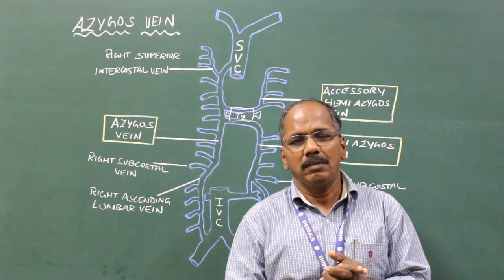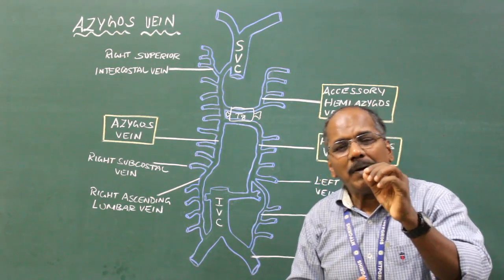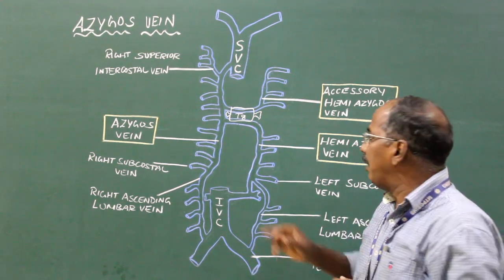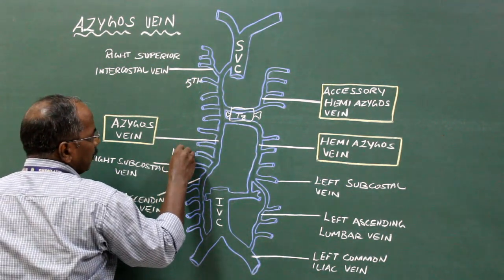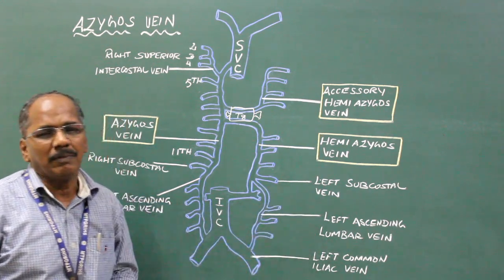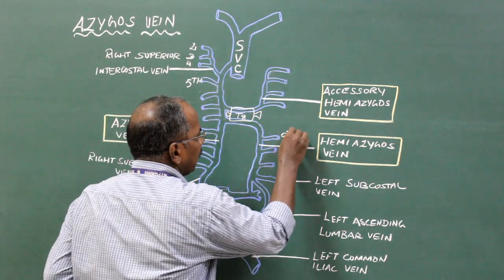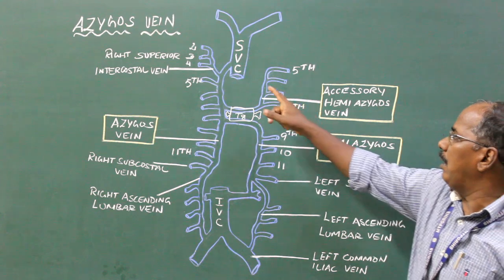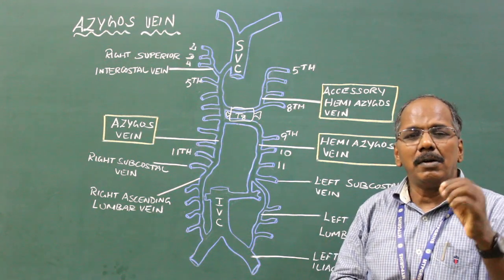Azygos and Hemiazygos vein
Azygos vein: Formation, Course & Termination and Tributaries of Azygos, Hemiazygos & Accessory hemiazygos veins,